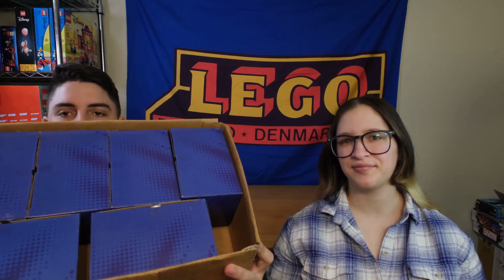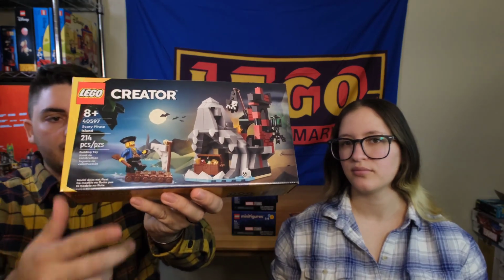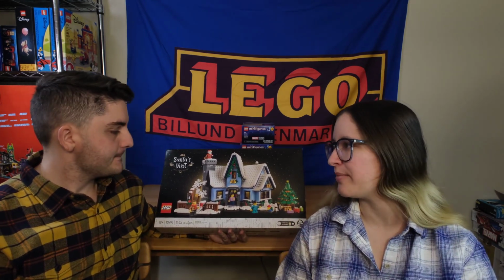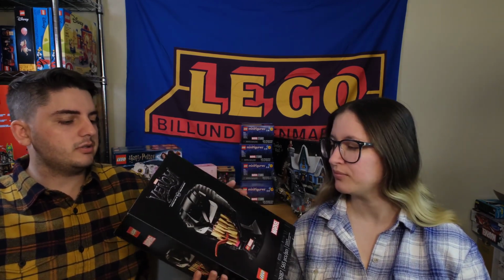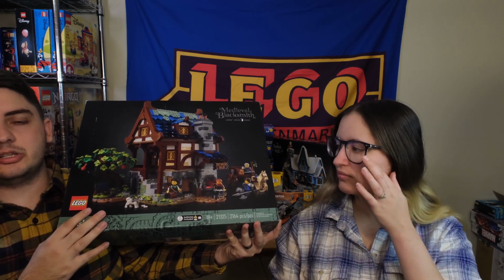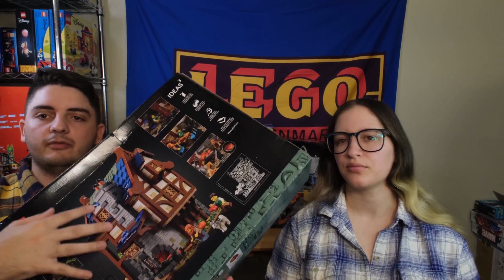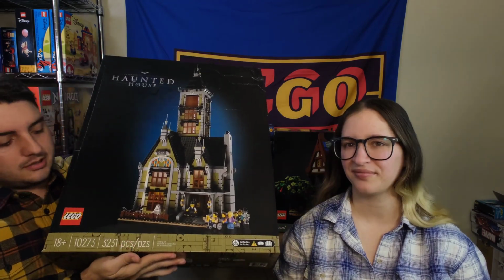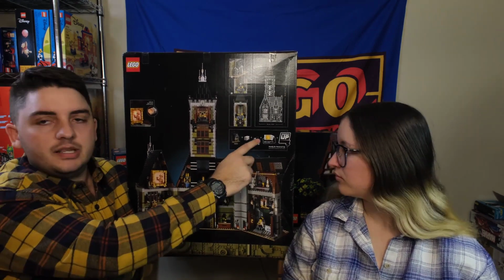HUGE LEGO HAUL!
Hey fam! In this video, we open up the packages we got in the mail and talk about some of the sets we got!
Musician: Paul Werner
Musician: Michael OnLine